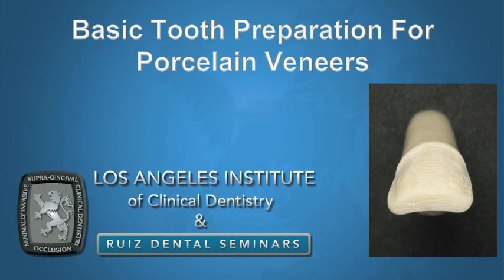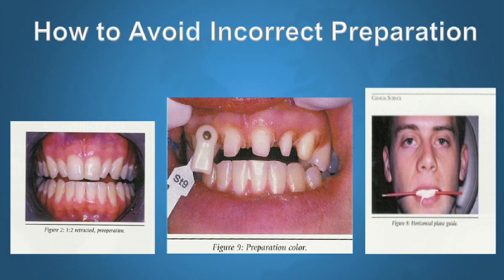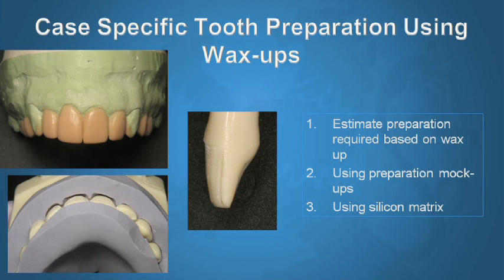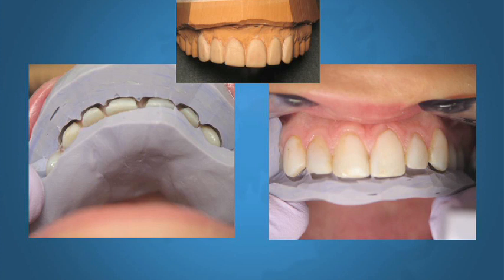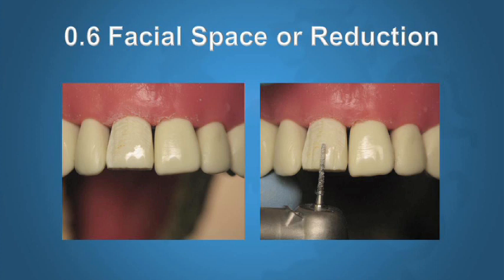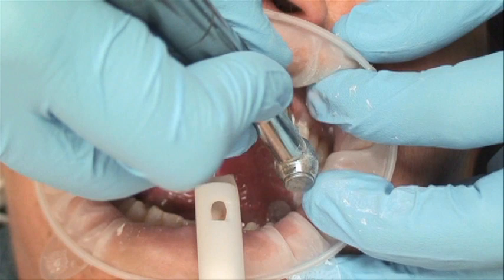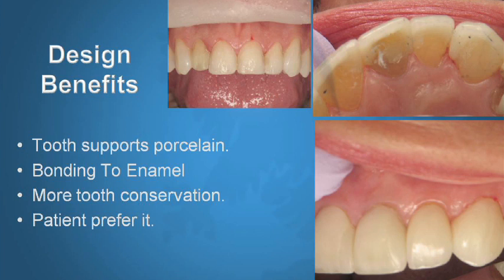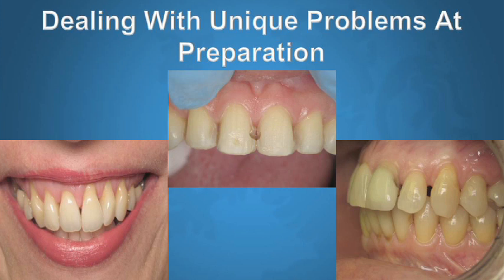Basic Tooth Preparation for Porcelain Veneers